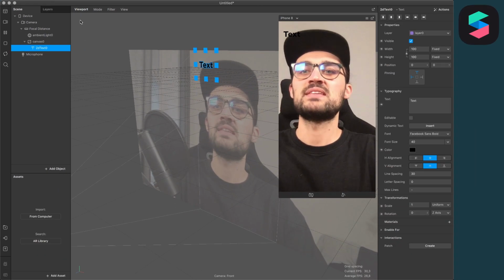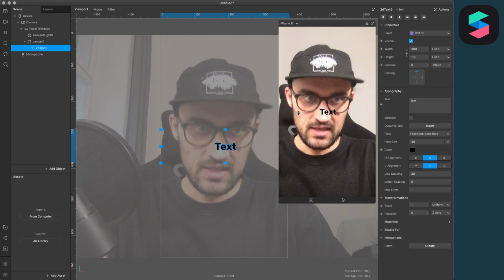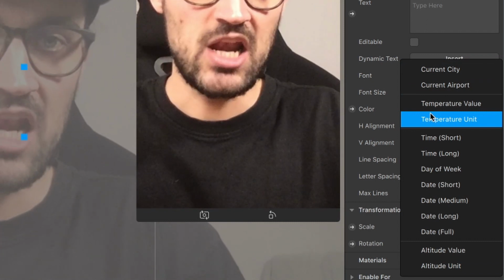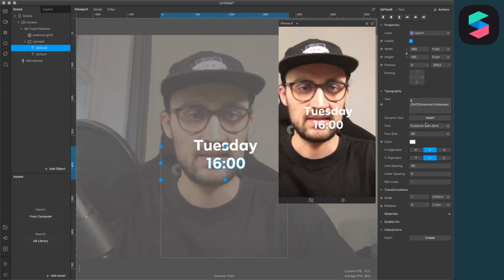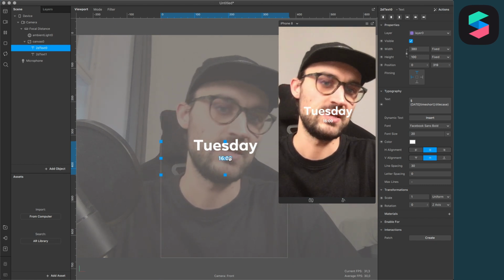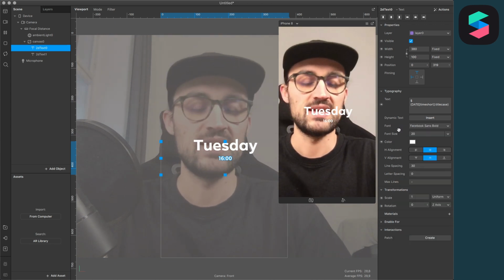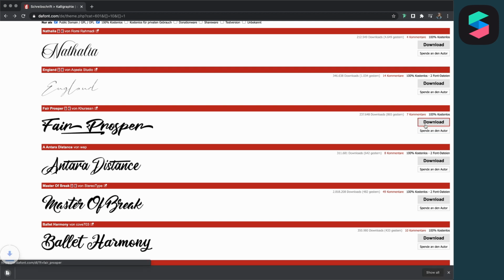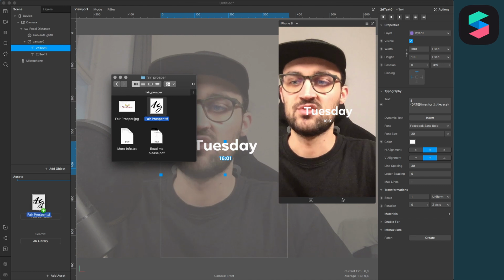Day of the Week + Timestamp with Custom Font | Spark AR Studio Tutorial for Instagram Filter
In this Spark AR Tutorial, we will create a Day Of The Week filter with a Timestamp and we will use custom Fonts for Instagram Effect.